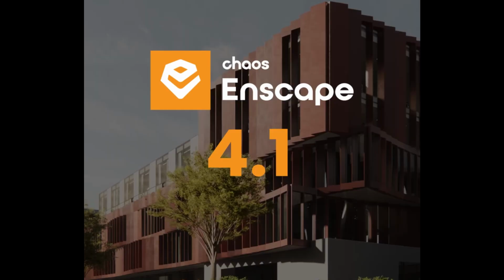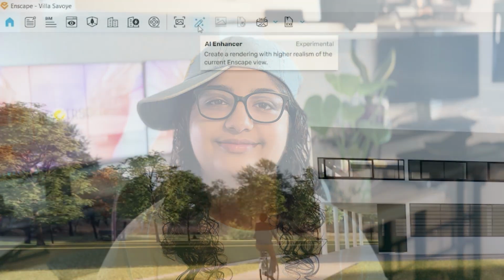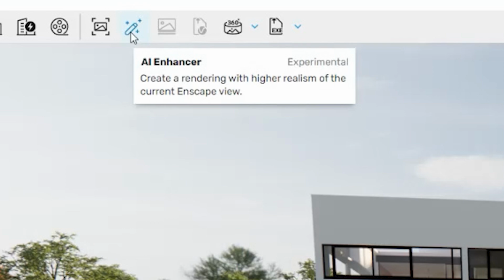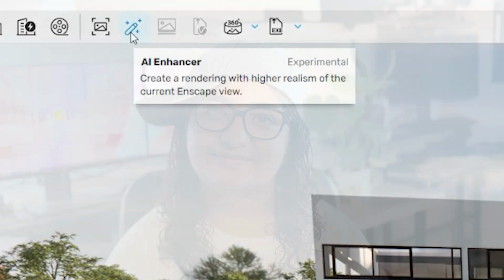Chaos AI Enhancer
In this video, we’ll get a quick overview on the Enscape AI Enhancer.